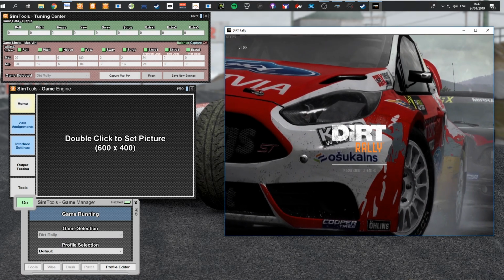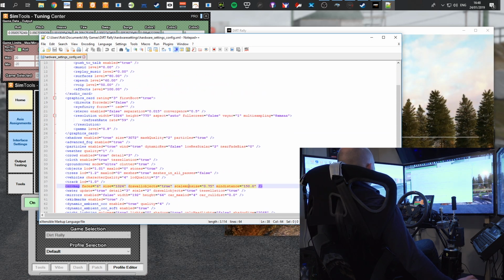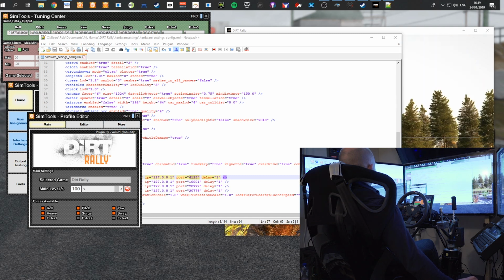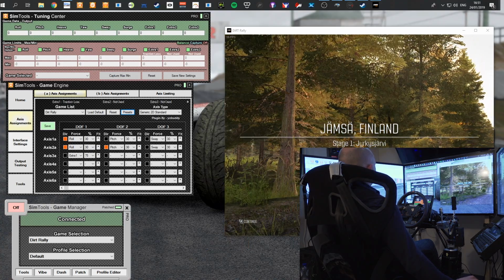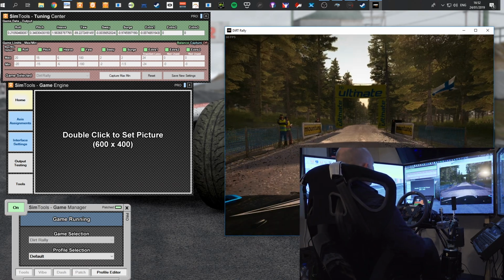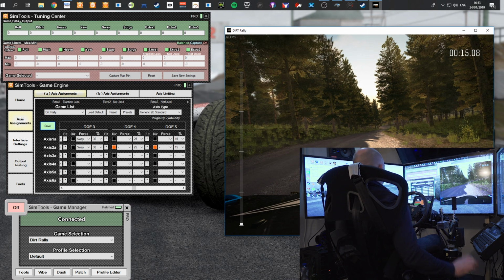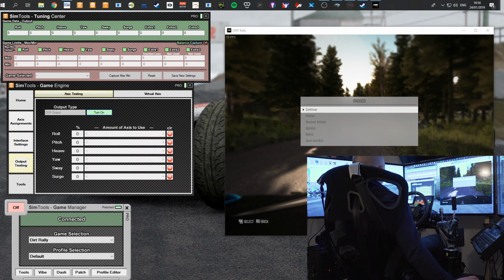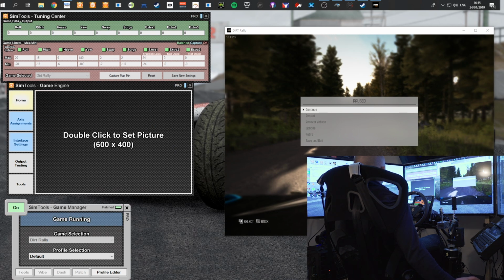Dirt Rally Simtools Motion Profile Tutorial